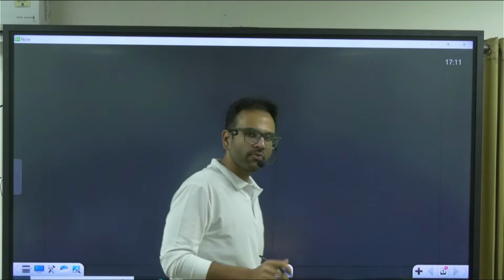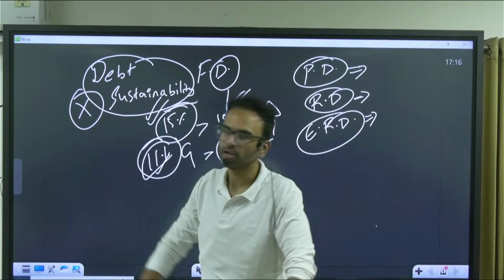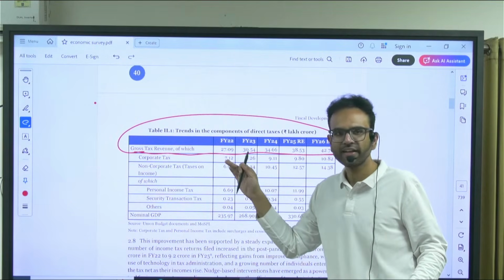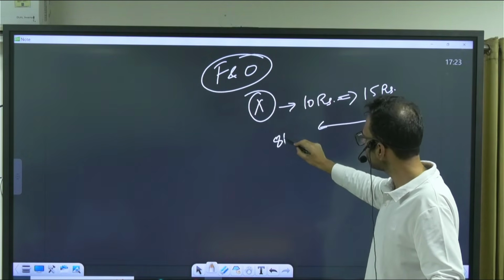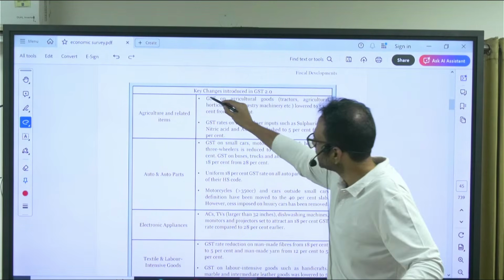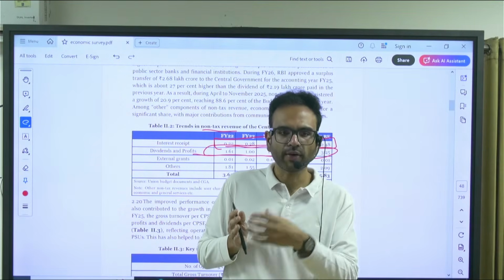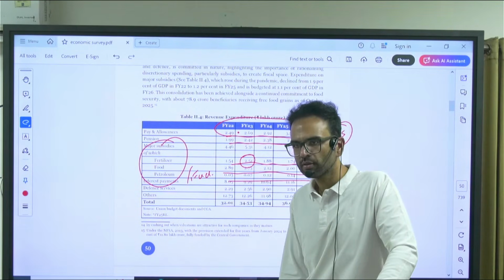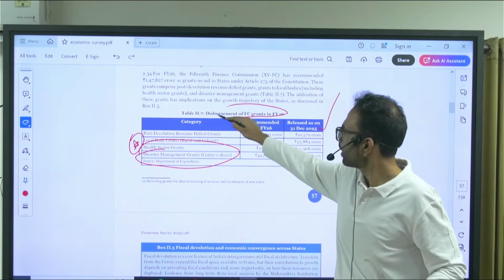UPSC | The Hindu Daily News Analysis | 13-FEBRUARY-2026 by Vikas Sir | Amigos IAS Academy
Welcome to your daily dose of current affairs! In this video, we provide a comprehensive analysis of The Hindu newspaper, covering key national and international news, editorials, and opinion pieces relevant for UPSC, SSC, banking, and other competitive exams.

📌 In Today’s Analysis:
Important headlines with contextual background
Editorial insights and critical viewpoints
Key vocabulary for English language improvement
Prelims and Mains-oriented points

💡 Ideal for UPSC aspirants, civil service exam candidates, and anyone looking to stay informed with high-quality journalism.

Amigos IAS Academy, the best coaching centre in Hyderabad has secured some of the best ranks such as All India Rank 3, 101, 173, 515, 528, 554, 575, 703, 775, 823. and 938, 949 from UPSC-2024

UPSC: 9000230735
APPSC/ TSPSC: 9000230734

upsc2025op Destination for UPSC Civil Services Preparation.

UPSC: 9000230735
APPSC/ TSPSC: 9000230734